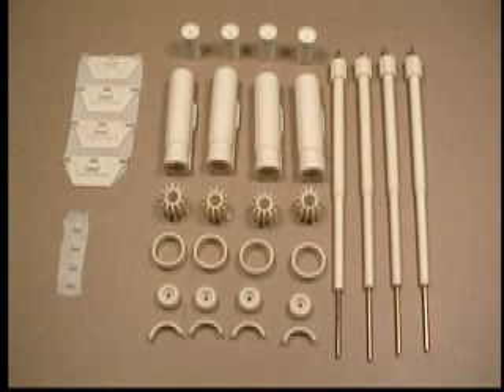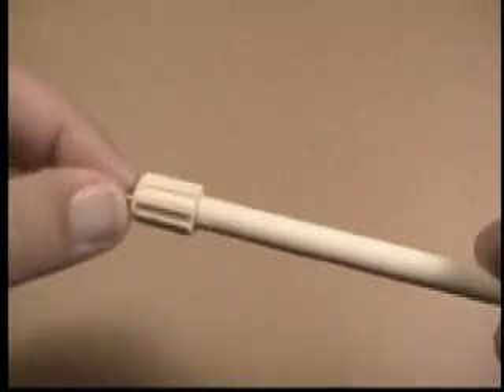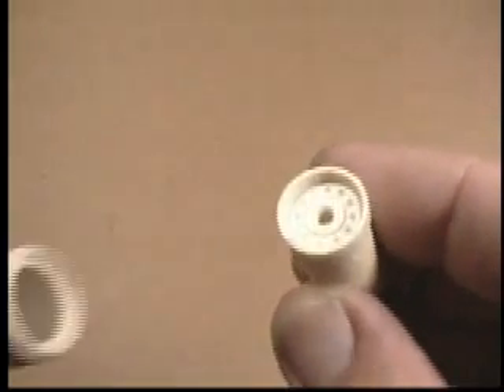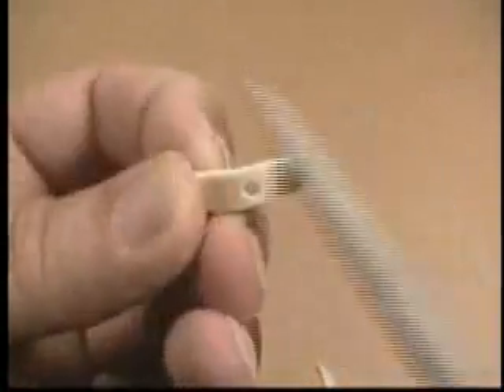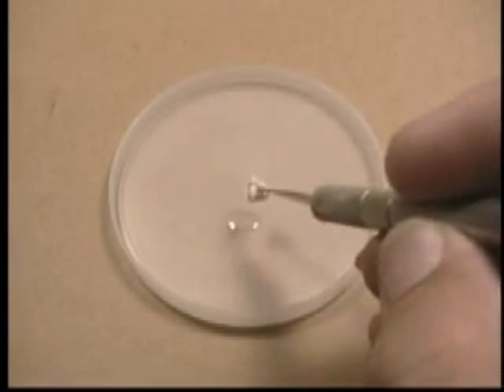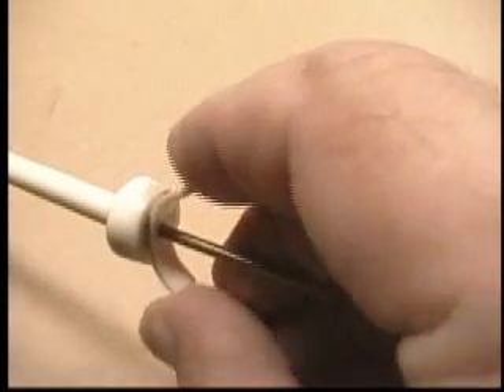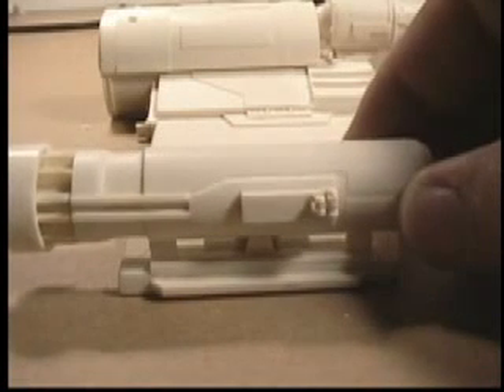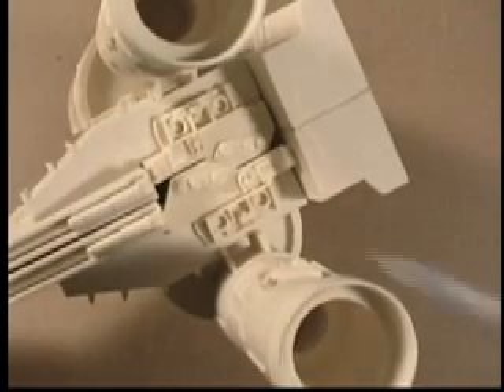X-Wing Part 3